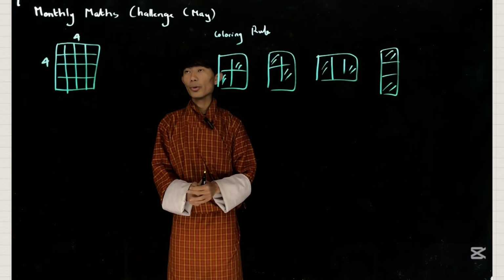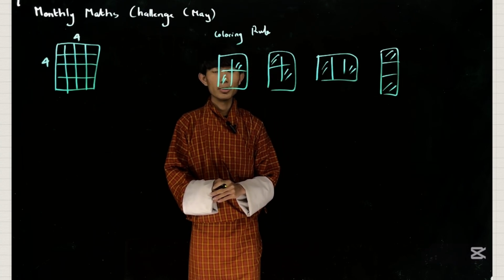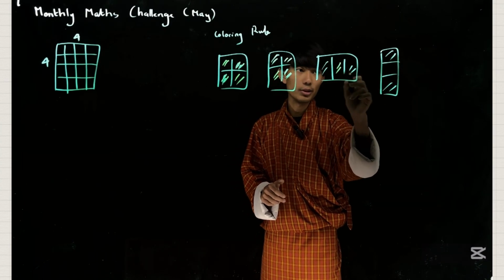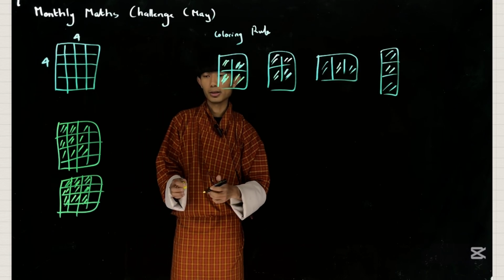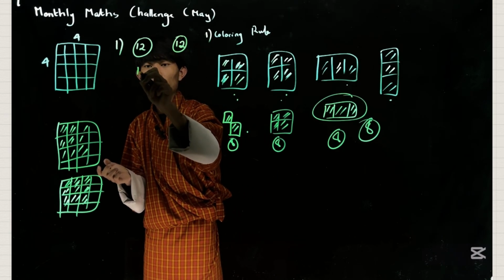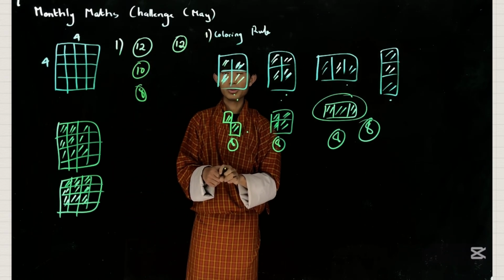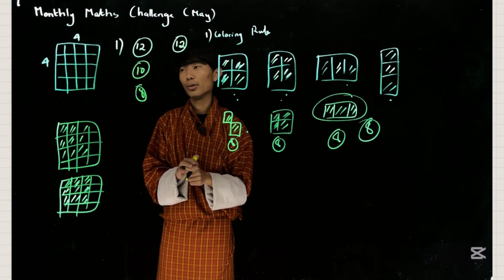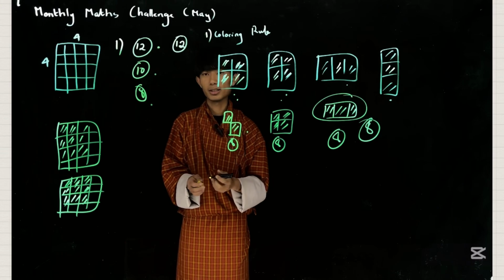Solution for Question 5 | May 2025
This is solution for question 5 posted on the Olympiad Mathematics Bhutan Facebook page on every 1st day of month.